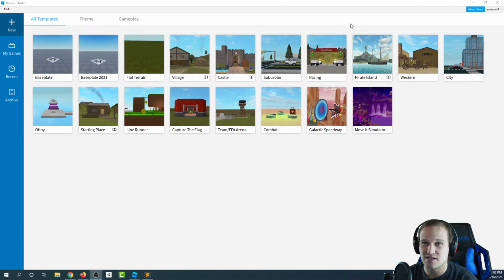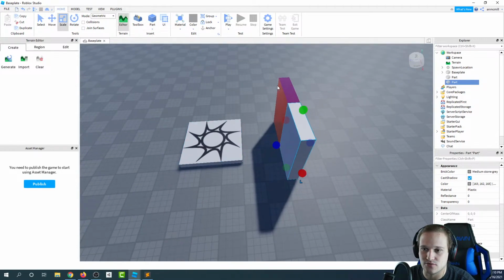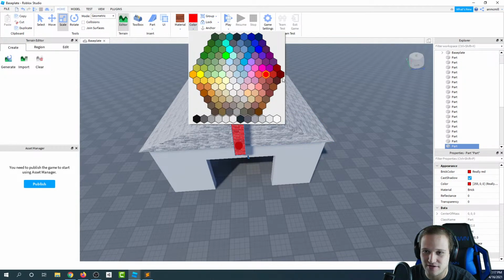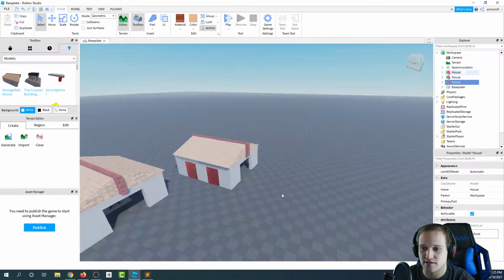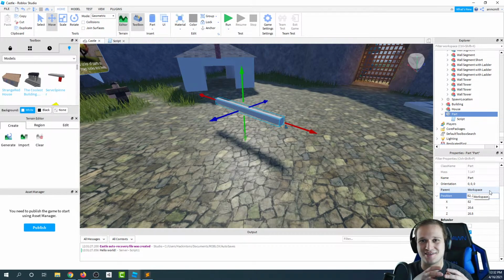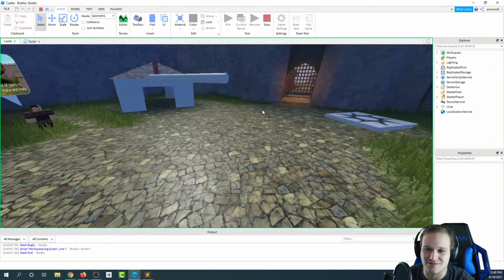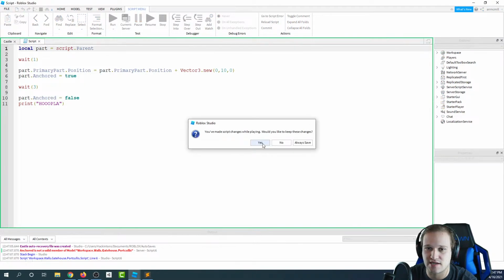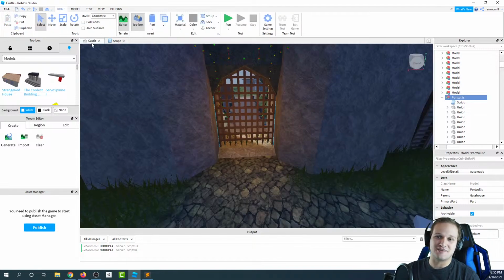Learn Roblox Live!